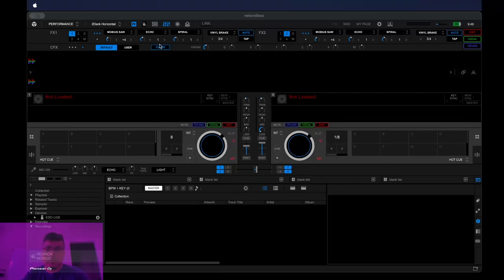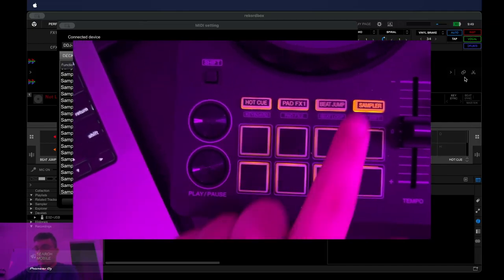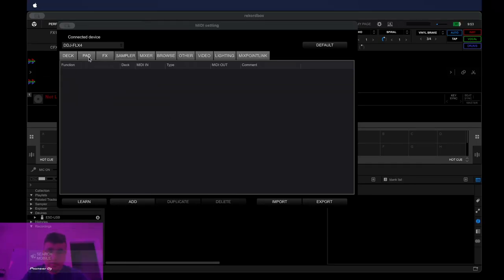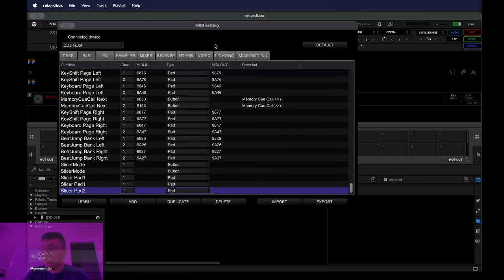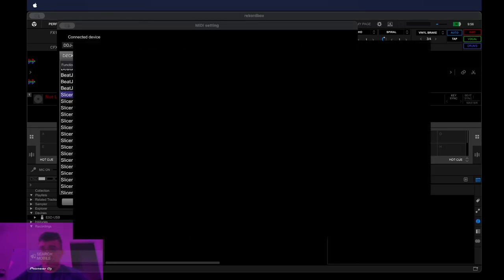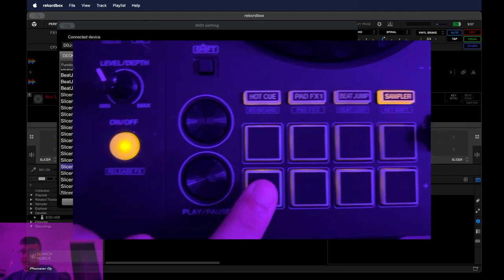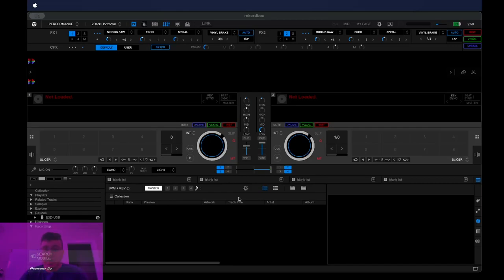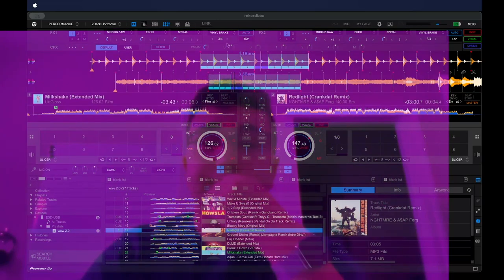How to put slicer mode on ANY rekordbox controller!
How to add slicer mode on any rekordbox controller or all in one device!
I found slicer mode to be a really fun way to mix, especially with drum & bass or techno music, but it can be applied to most tracks!